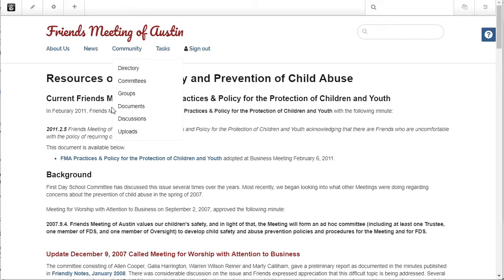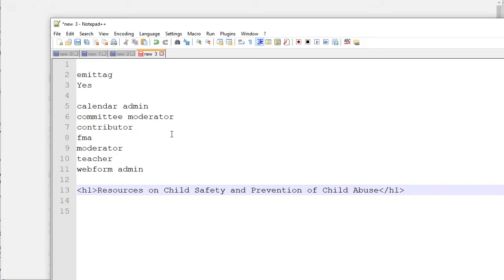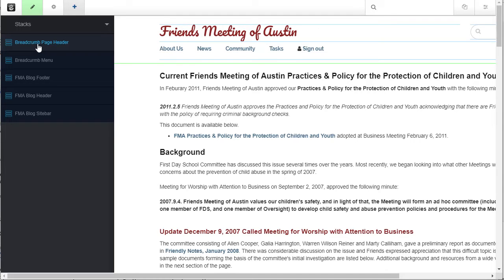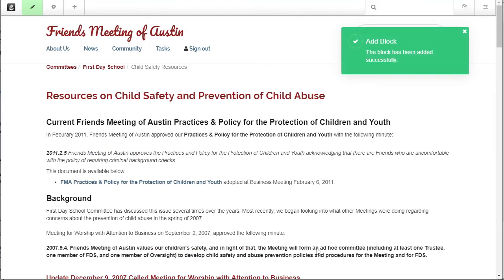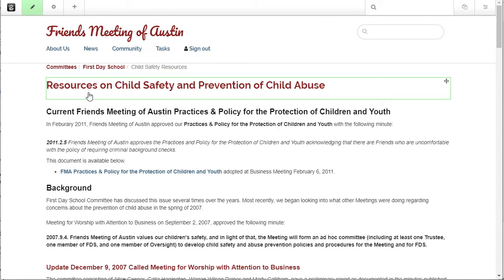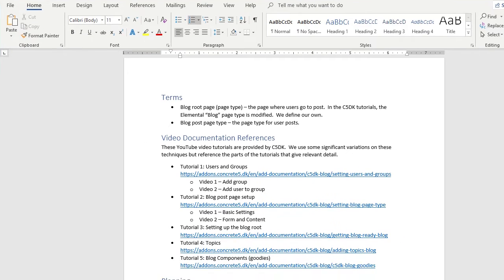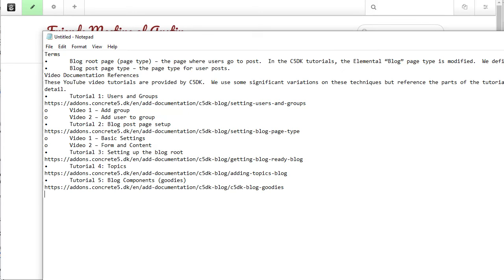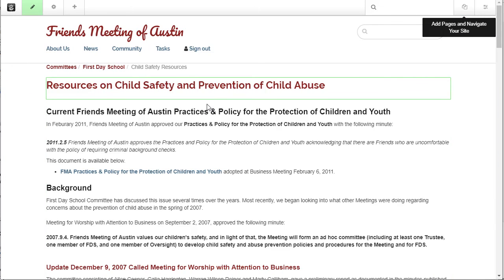Page design tips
Add a page title and breadcrumb menu and other tips and advices